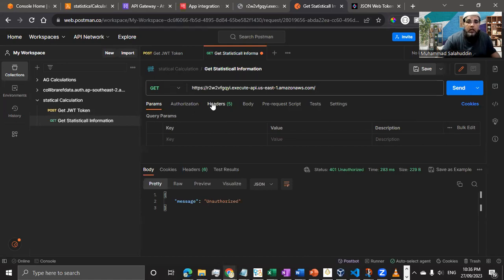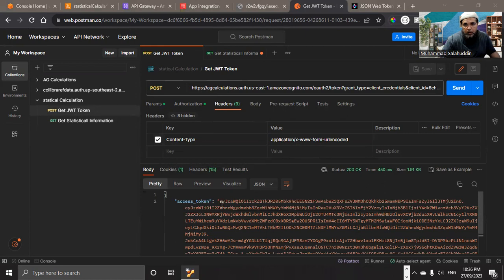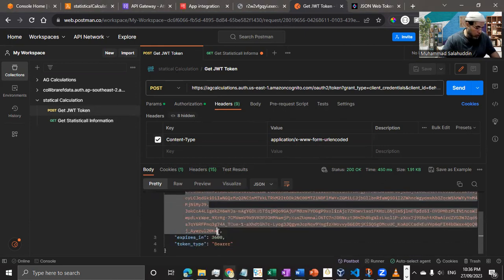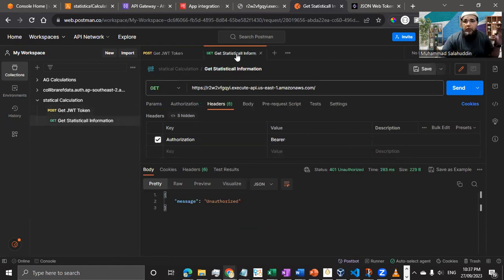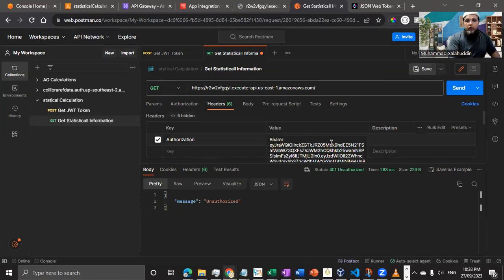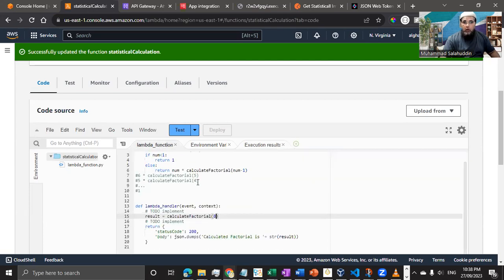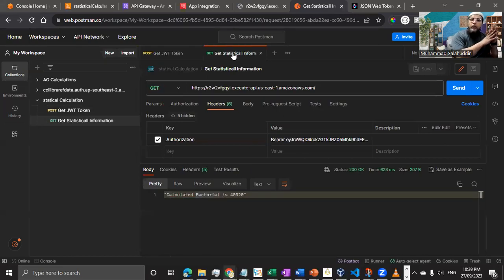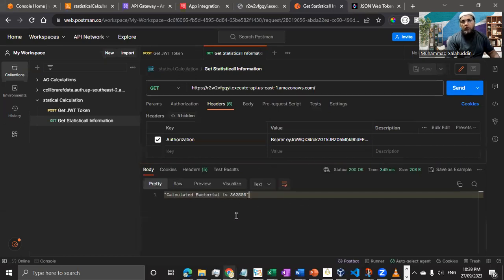How to make a call to API using JWT Token in Postman - Part 6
In this video, I'll demonstrate how to include a JWT token in your API calls using Postman. AWS API Gateway will internally validate the token through AWS Cognito and provide the results upon successful verification.

This video is one installment in a series dedicated to enhancing API security through JWT Token usage. Please follow the provided links to access previous episodes in the series.